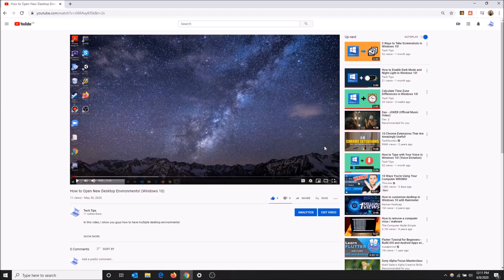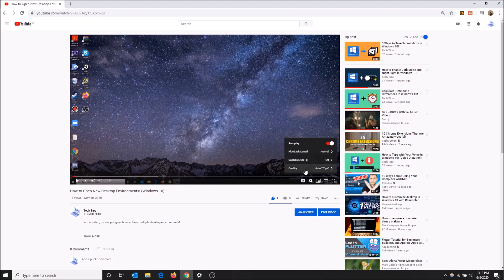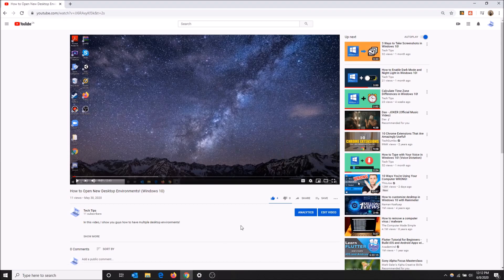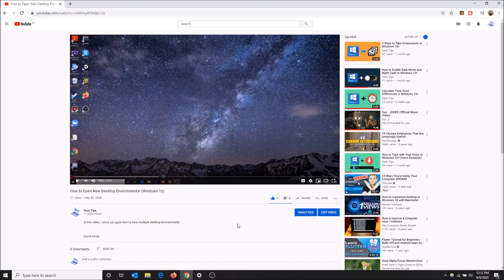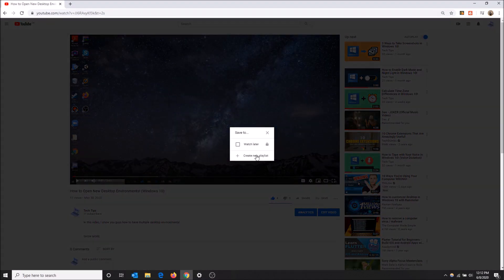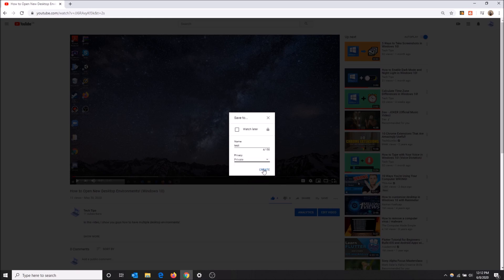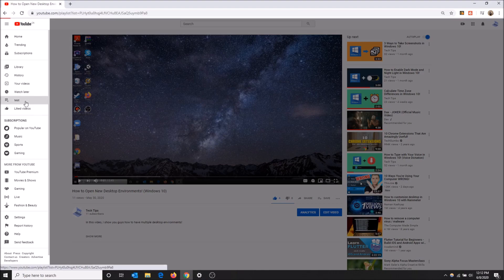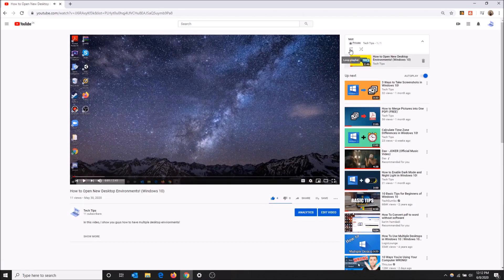How to Put a YouTube Video on Repeat!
How to put a YouTube video on repeat, or how to loop a YouTube video!